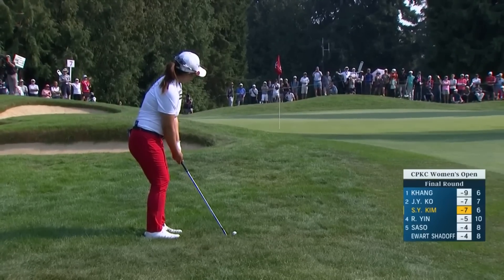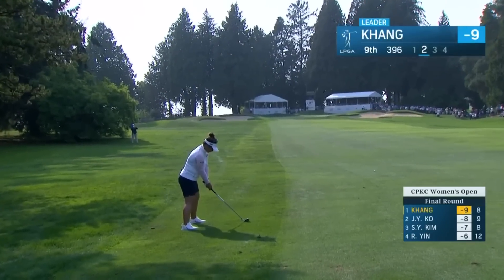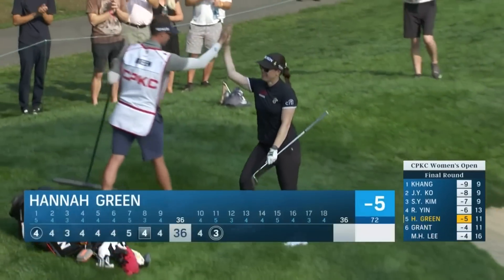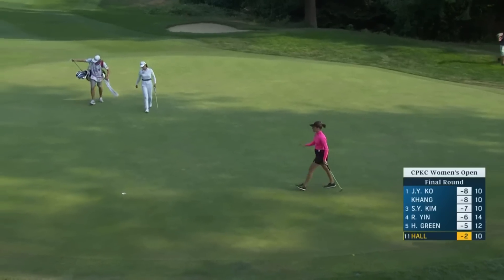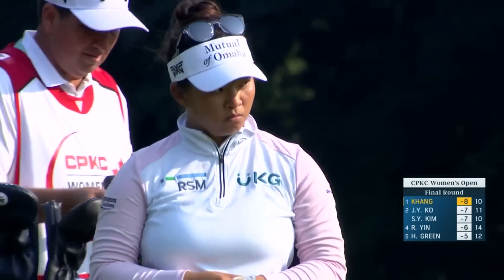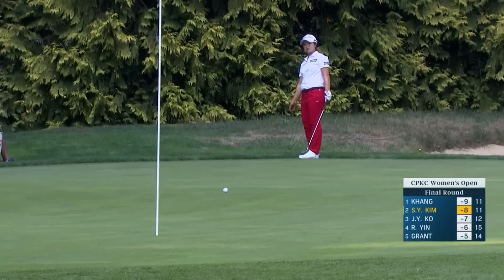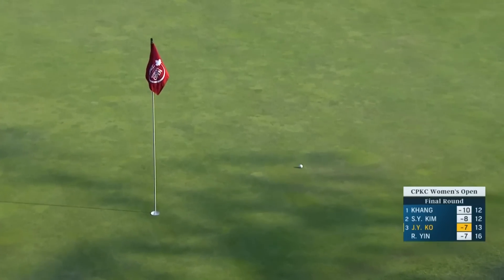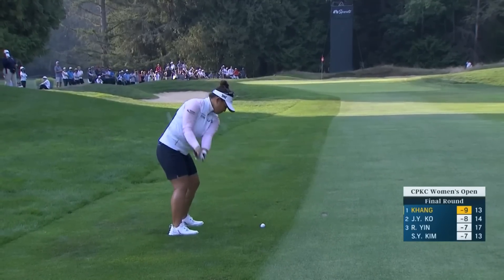Final Round Highlights | 2023 CPKC Women's Open